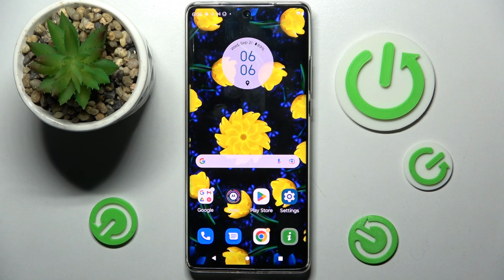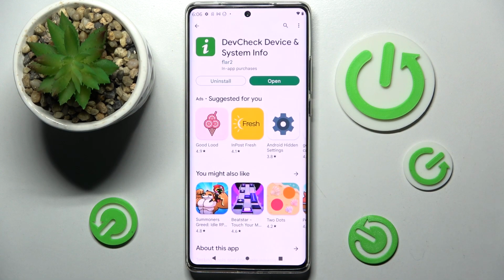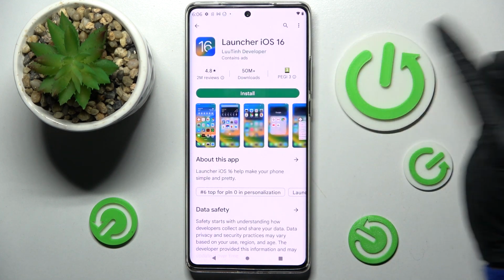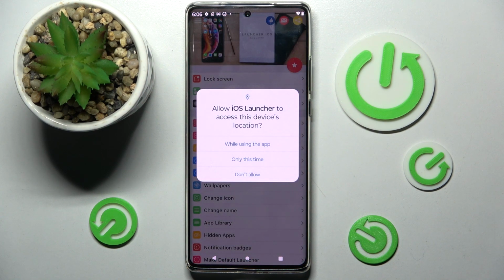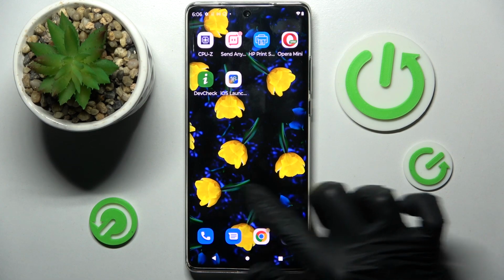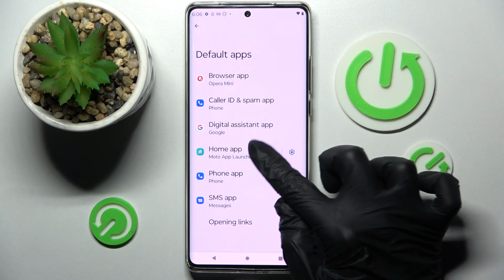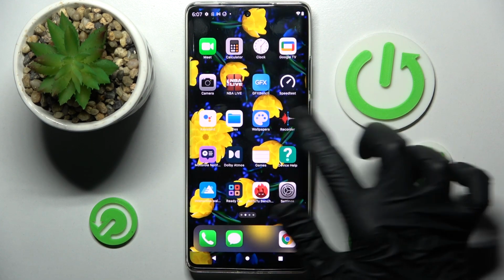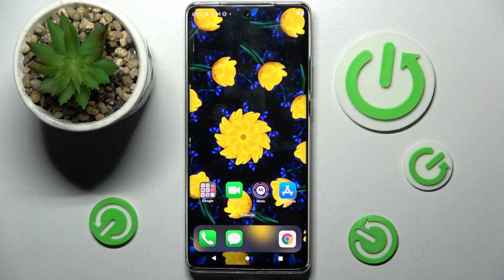MOTOROLA EDGE 30 ULTRA - How To Download And Apply iOS Launcher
Check more info about Motorola Edge 30 Ultra :
If you want to turn Motorola Edge 30 Ultra into iPhone, this video might be essential. Simply follow our step-by-step video tutorial and learn how to change interface on Motorola Edge 30 Ultra to iOS ~ Like.

How to change interface on Motorola Edge 30 Ultra to iPhone ?
How to make Motorola Edge 30 Ultra look like iPhone  ?
iPhone interface on Motorola Edge 30 Ultra ?
iOS software on Motorola Edge 30 Ultra ?